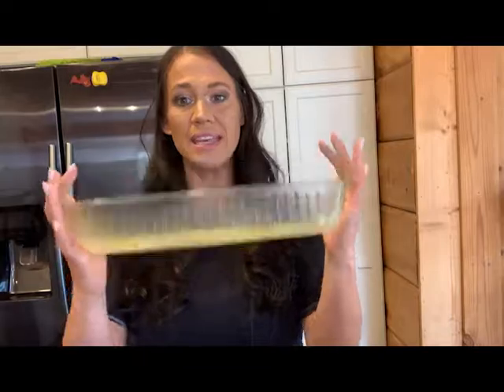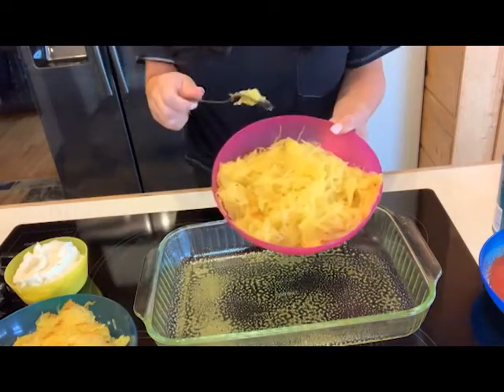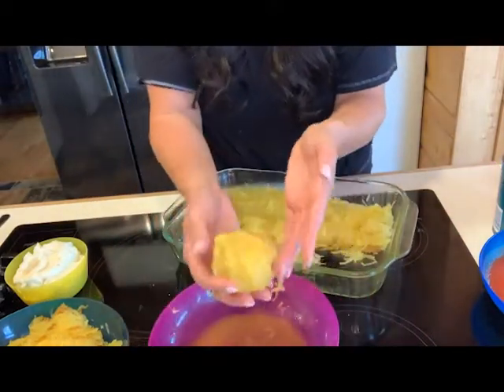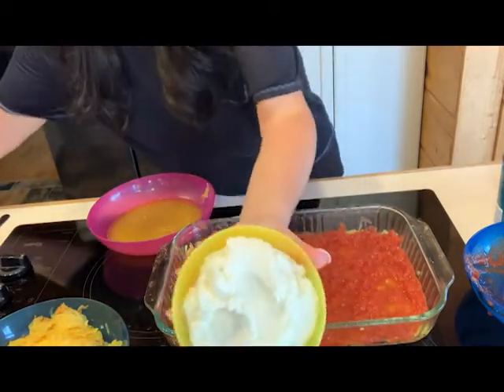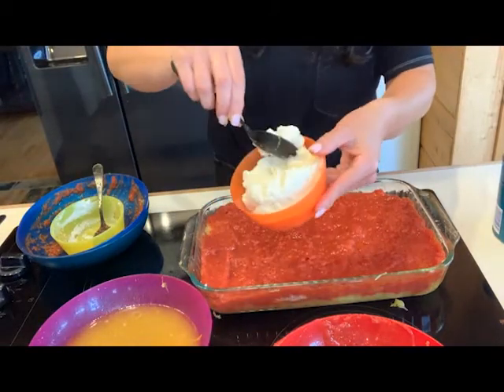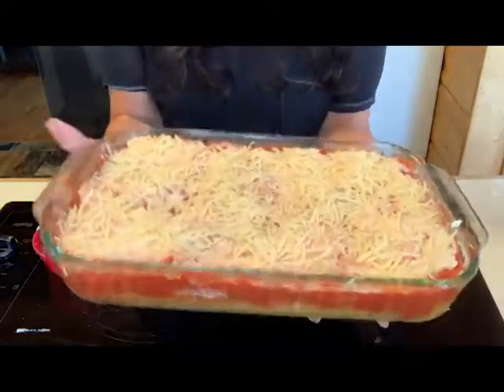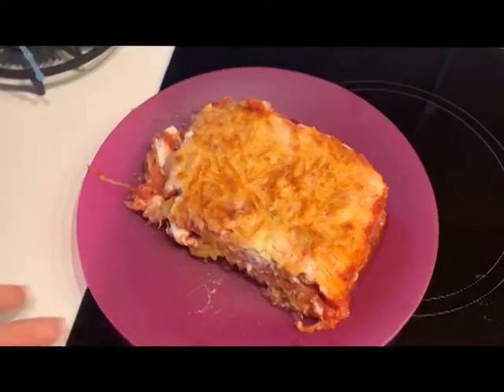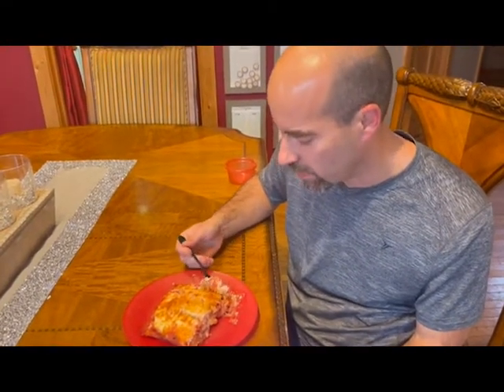Low Calorie Dinner Recipes For Weight Loss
Low Calorie Dinner Recipes For Weight Loss.  Tonight we are making one of my FAVORITE low calorie home dishes.  Lasagna, with a low calorie twist.  Same taste without all the calories.  Trust me, you want to make this one!!!